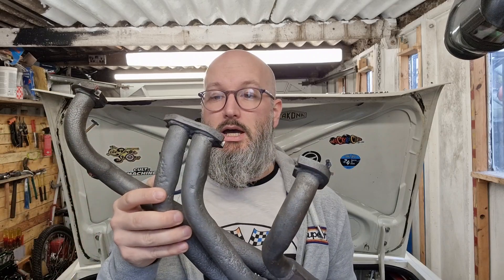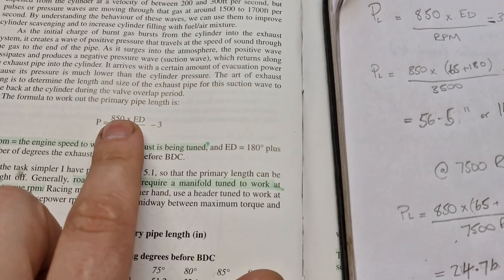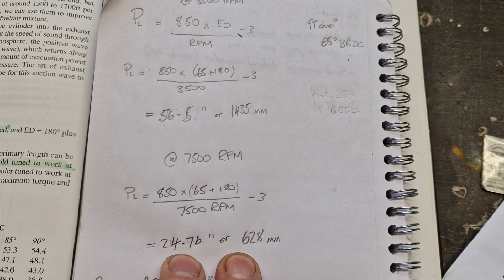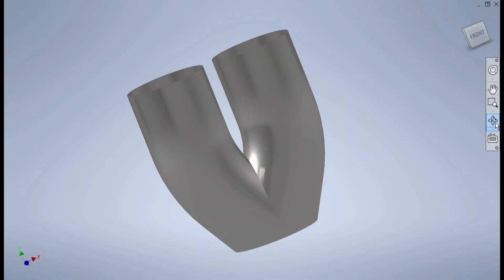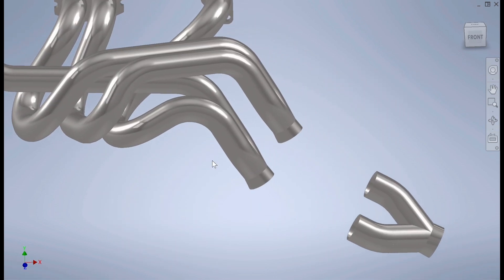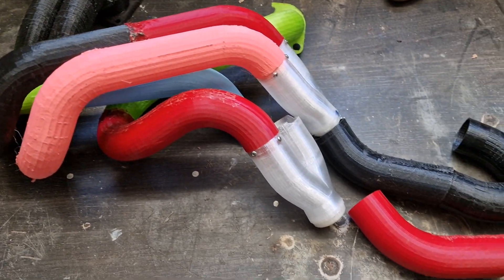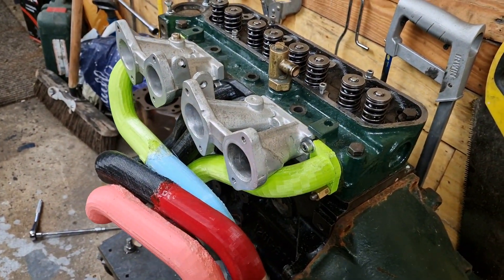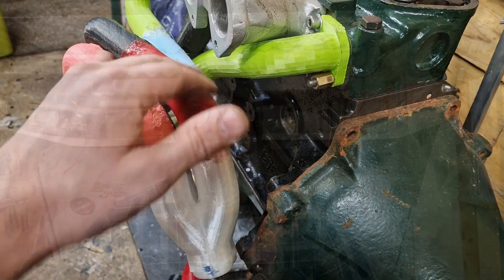designing and printing an exhaust?!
Having done some theoretical testing over a decade ago it was finally time to have a go at actually designing a manifold for the Cortina's engine.

I've never attempted anything like this so I wanted to share how I got to this point and it still needs work but is possible to do by anyone.